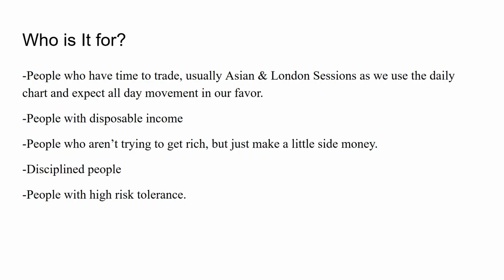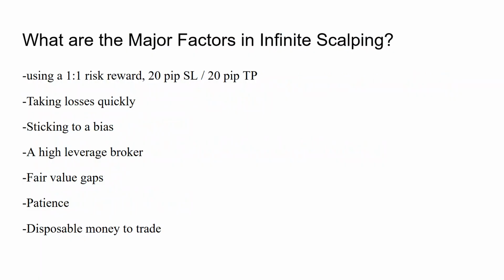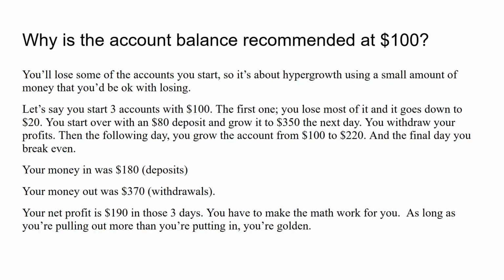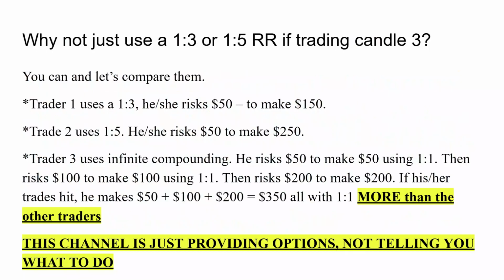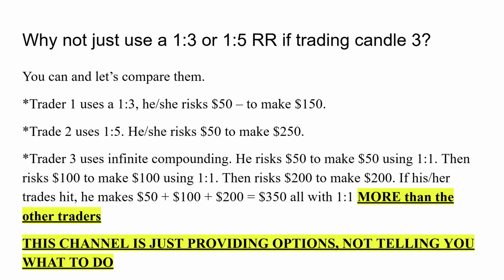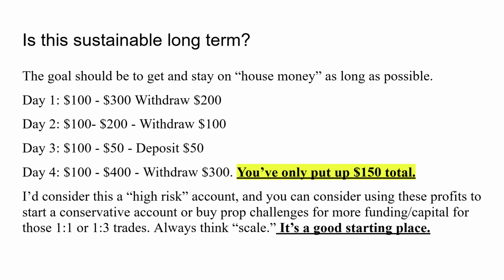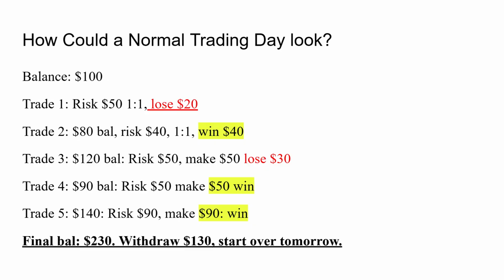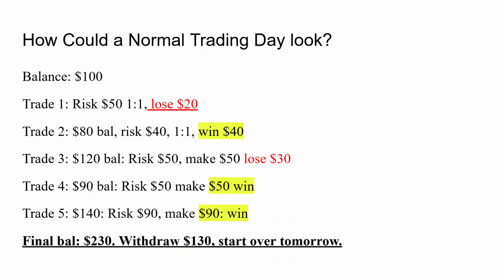candle range theory infinite scalping faqs